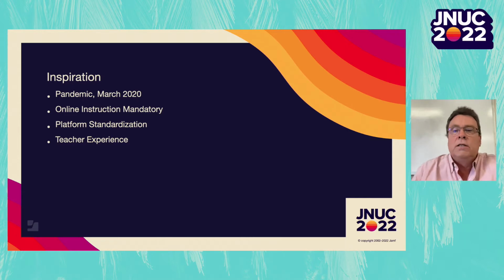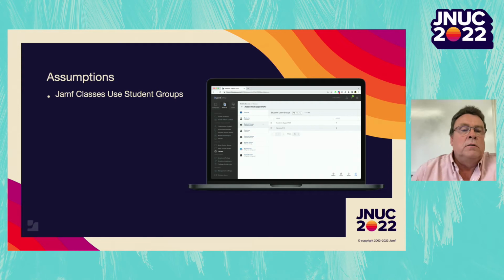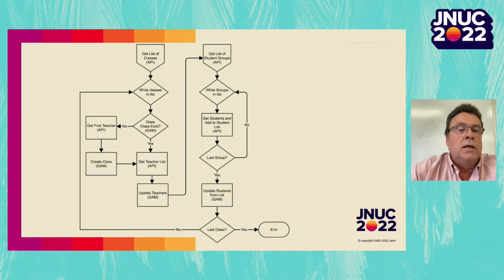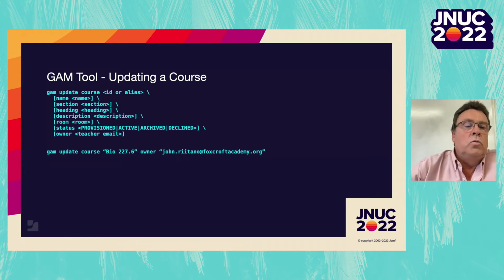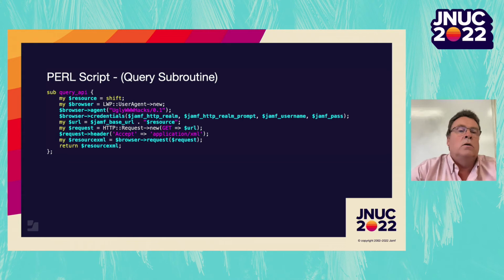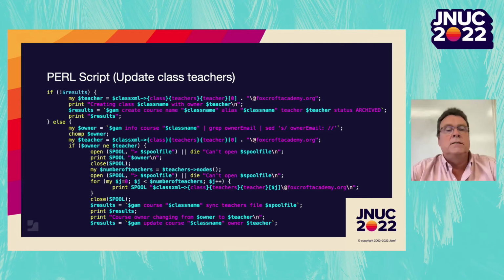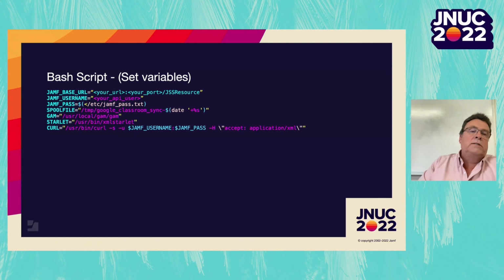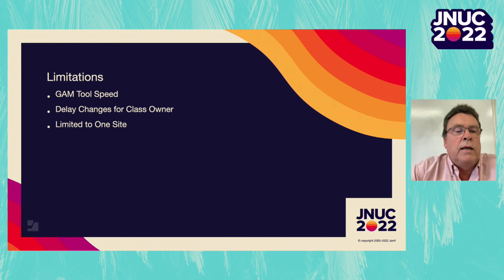Creation of Google Classes from Jamf Pro Classes through API and GAM | JNUC 2022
Learn how to create Google Classes in your Google Workspace from your existing classes in Jamf Pro using Perl scripting, the Jamf API and Google's GAM tool. Keep your classes up to date between the two platforms by scheduling daily synchronizations.  Create teachers classes for them so they are ready utilize Google Classroom on the first day of classes.  Ensure students are automatically added to classes and avoid lost or ignored enrollment invitations.